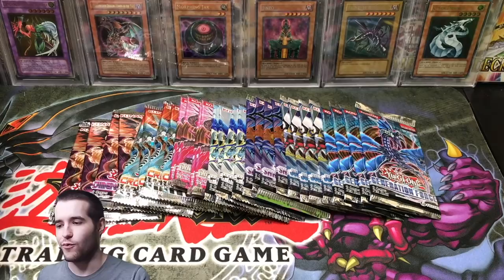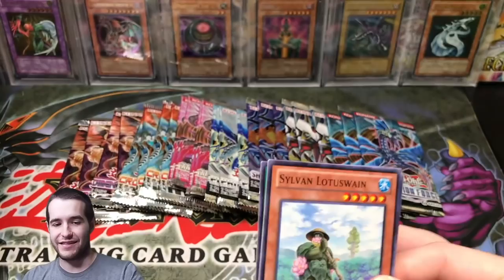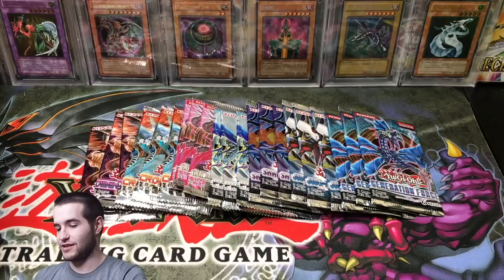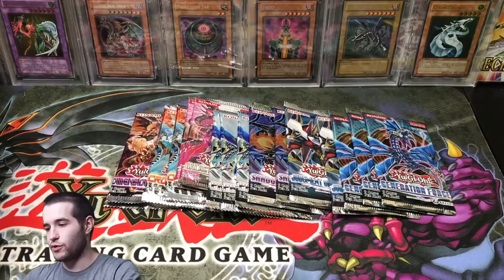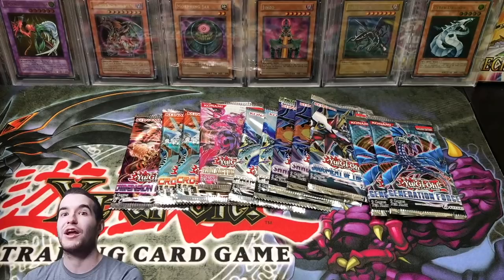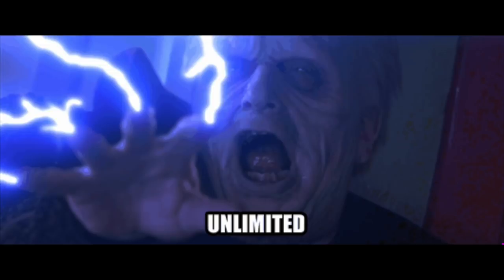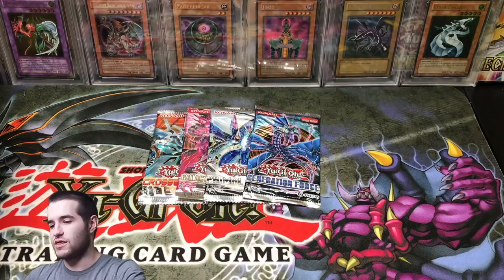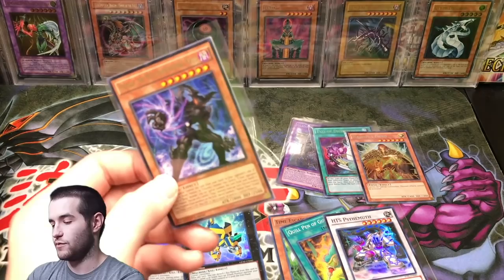SO MANY BIG PULLS!!! This Yugioh Cards SEARCH For The GHOST Was AWESOME!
EBAY LINK!

In today's video I will be opening more packs to search for a ghost rare! The pulls in this video are insane!! Once the last 2 packs for the 10k special arrive I will be opening every English pack in Yugioh history!